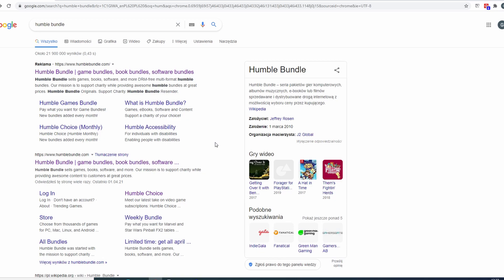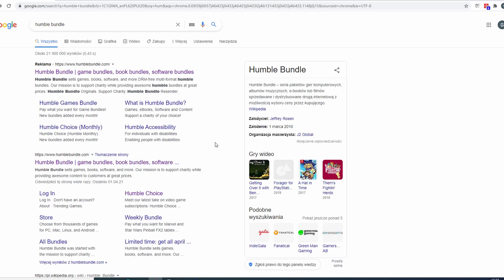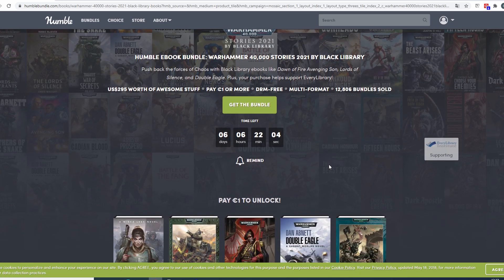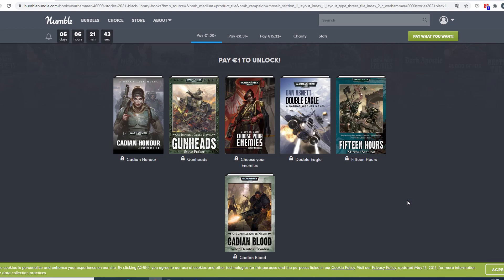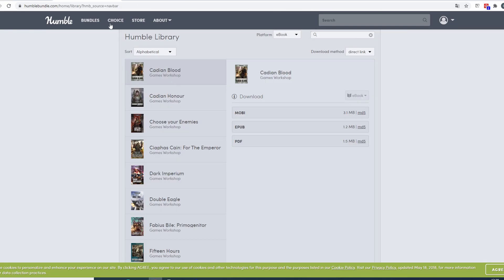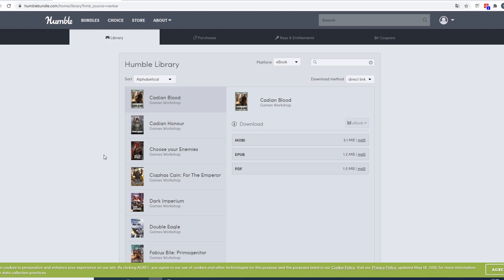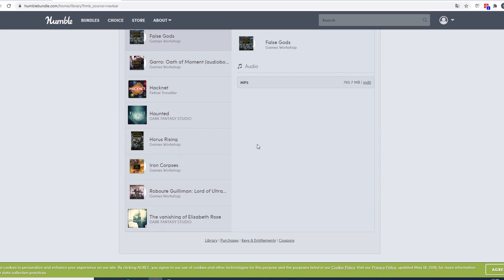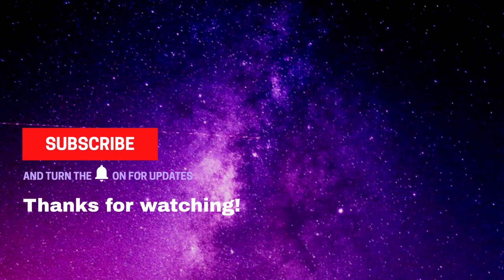Warhammer books for 1€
Great Warhammer books for low price and you can help somebody. Can you find a better deal?